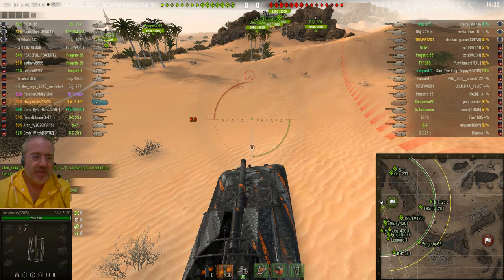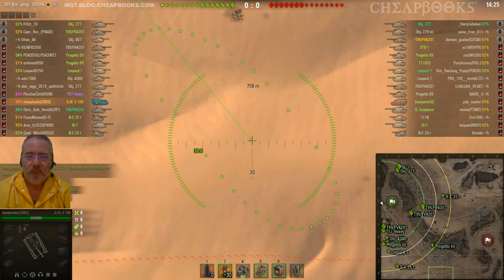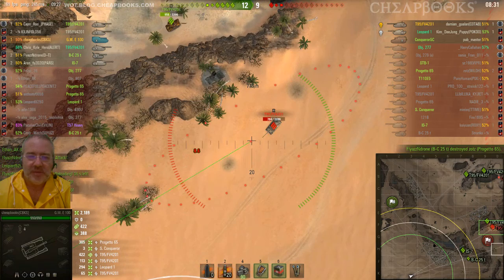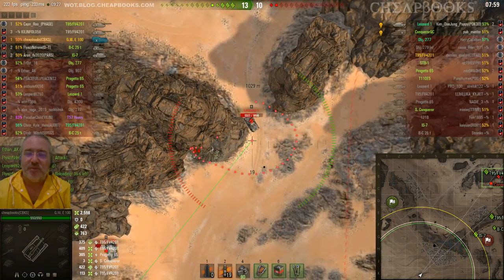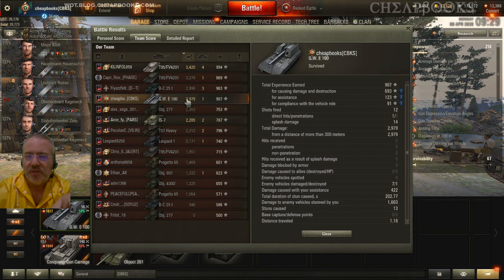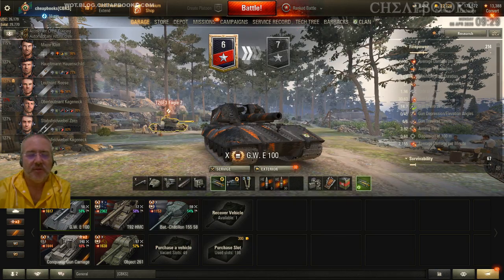WOT - Ranked Battles - Ep #51 - GW E100 - 3000 Damage - 1600 Stun - Sand River